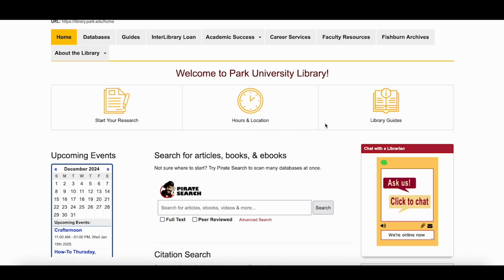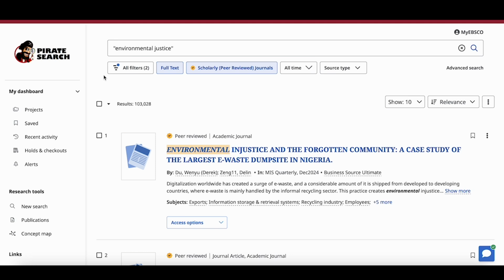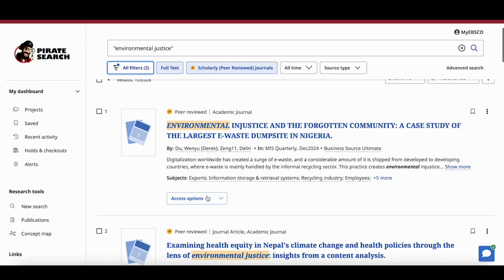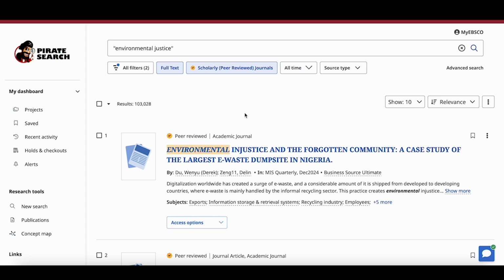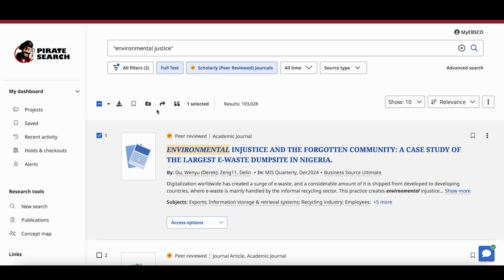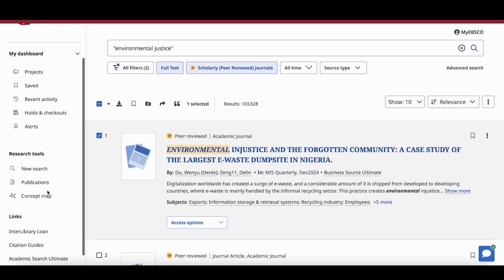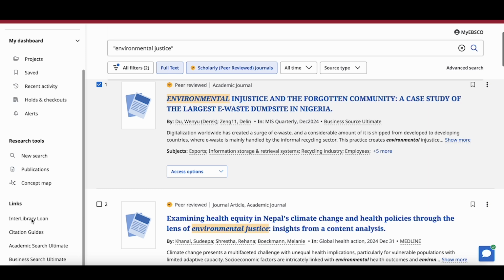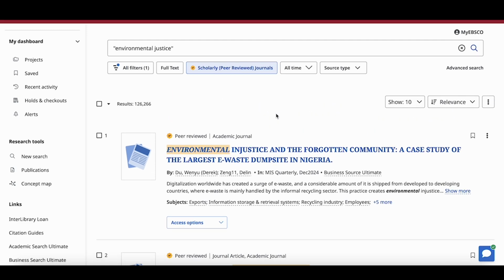About Pirate Search: Basic Search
Pirate Search has gotten a face lift! Take a look at and get reacquainted with searching in pirate search.

Tutorial by Jenna Feldstein-Dickey